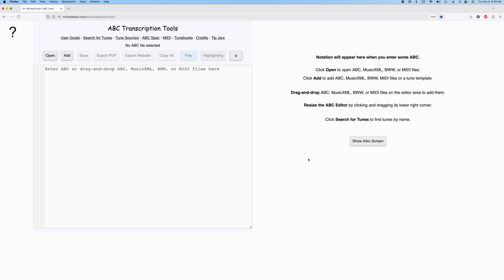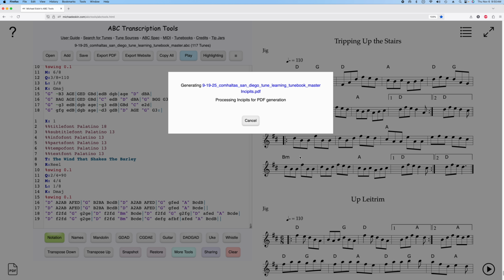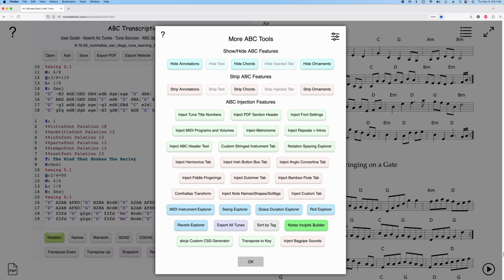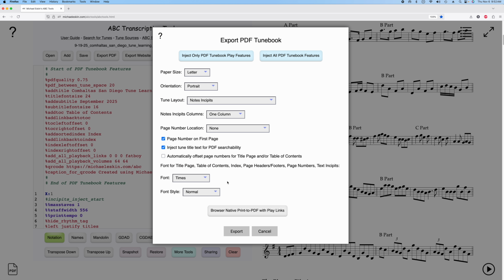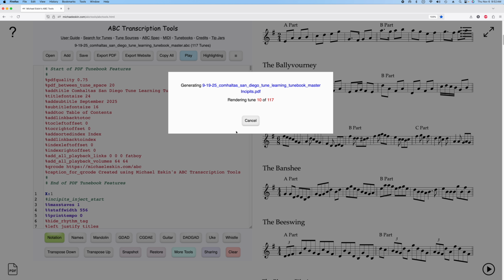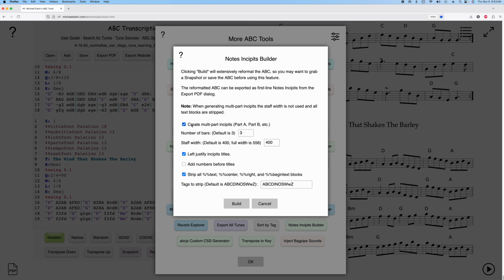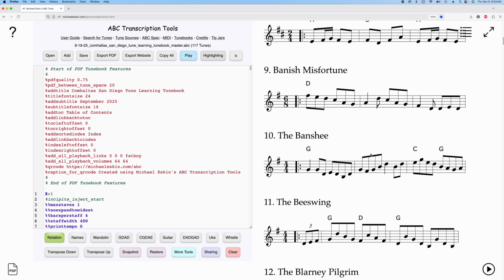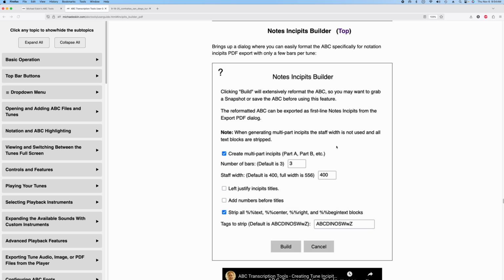ABC Transcription Tools - Creating Tune Incipits Using the "Incipits Builder"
Shows multiple ways you can use the tool to generate a cheat sheet PDF of tune incipits.